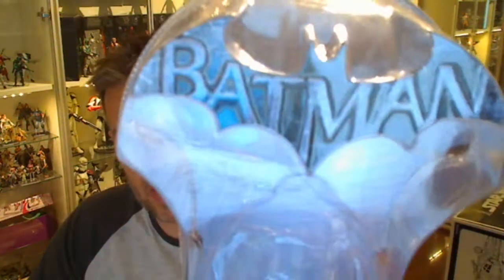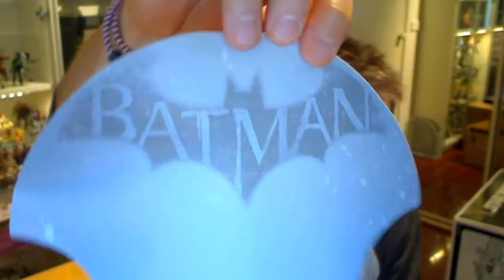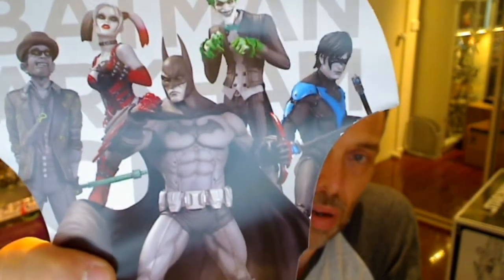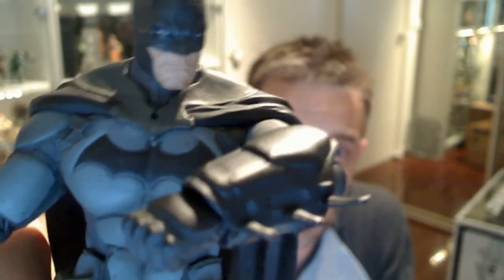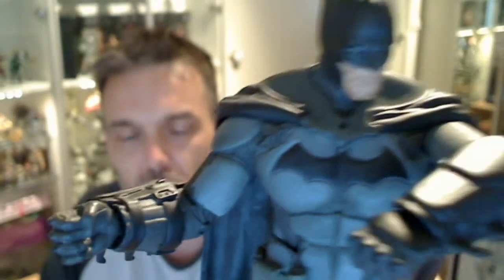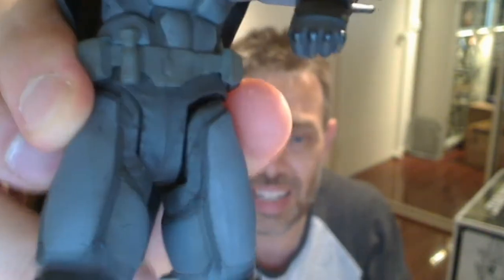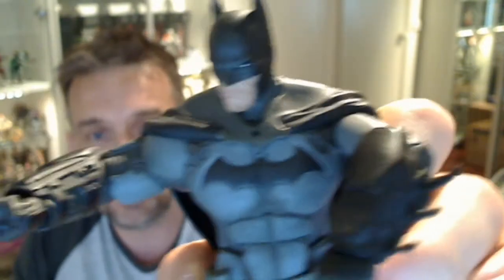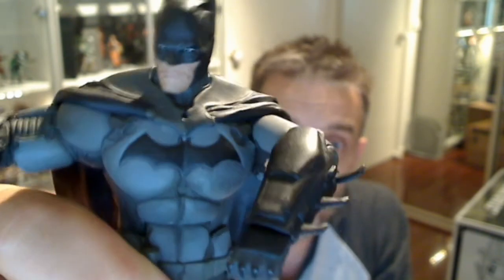DC Collectibles Batman: Arkham Origins Series 1 Batman HD Action Figure Review